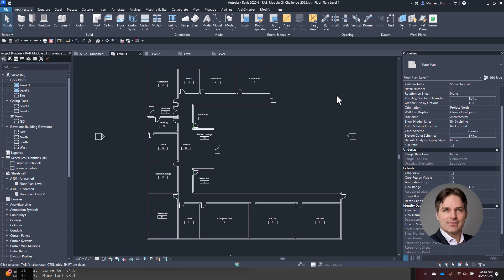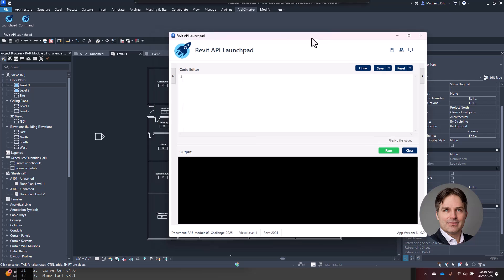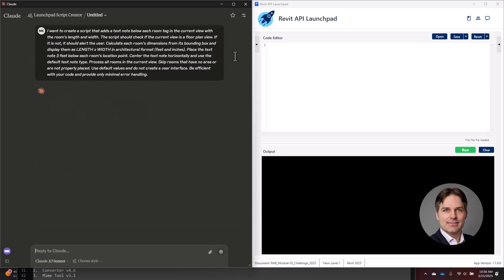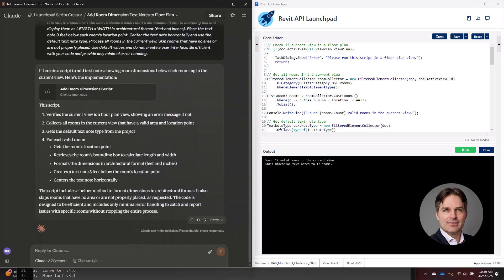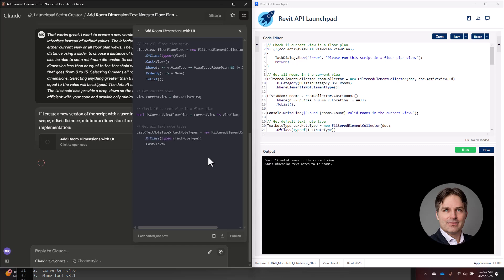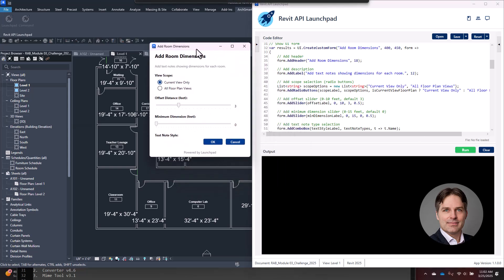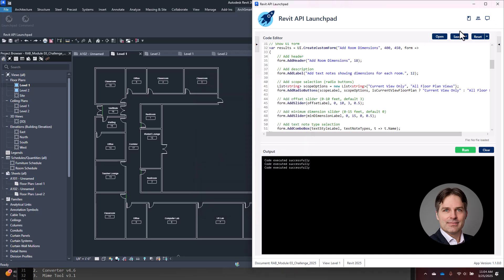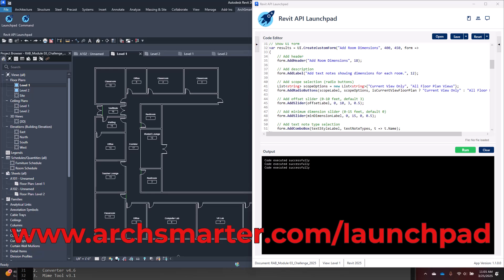Build Powerful Revit Tools Without Writing Complex Code!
Discover how to revolutionize your Revit workflow using "vibe coding" - an AI-powered approach to creating custom tools without extensive programming knowledge!

In this tutorial, Michael from ArchSmarter demonstrates how to use Launchpad (an app that lets you write and run code directly inside Revit) together with Claude AI to rapidly prototype and build custom Revit tools.
What you'll learn:

- What vibe coding is and why it's a game-changer for Revit users
- How to use Claude AI to generate functional Revit API code
- Step-by-step creation of a room dimensioning tool
- Adding user interfaces to your custom tools with minimal coding
- How to save and reuse your custom tools

This video shows how even users with minimal programming experience can create powerful, personalized Revit tools in minutes rather than hours or days. Watch as Michael creates a complete room dimensioning tool with customizable settings through simple prompts to Claude AI.

Want to try Launchpad for yourself? to learn more and start creating your own custom Revit tools today!